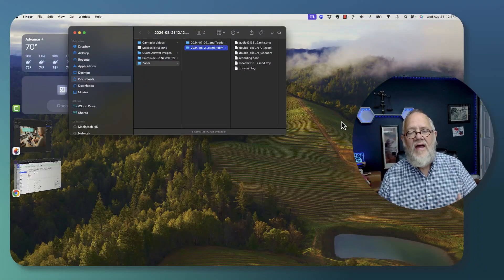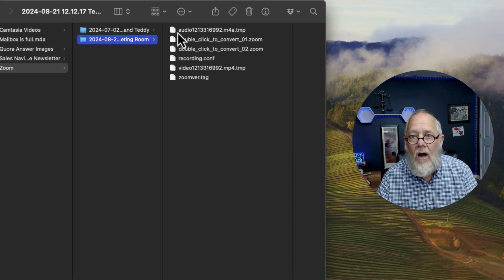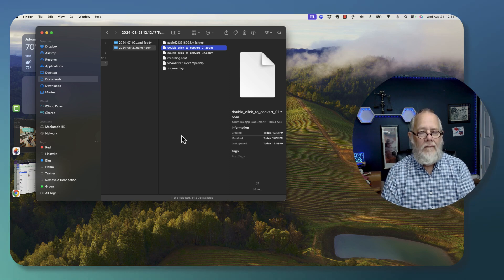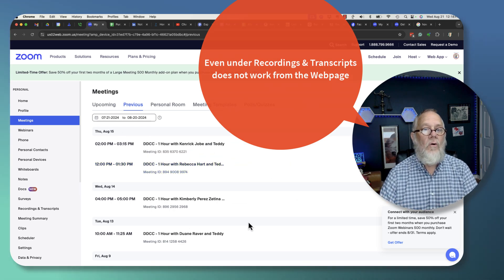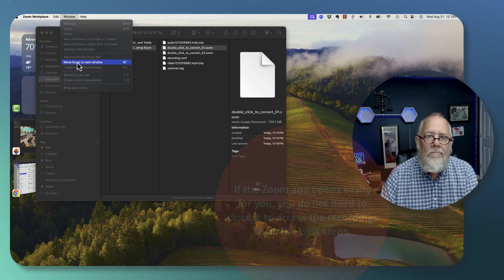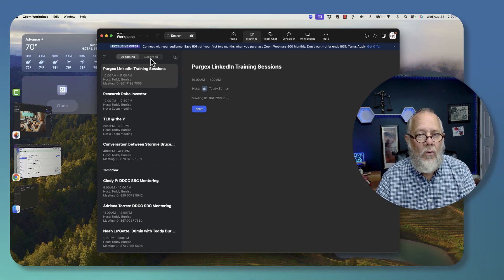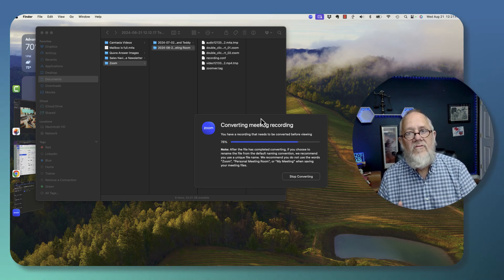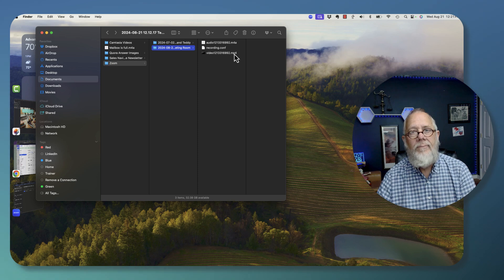Convert Zoom Temp Recordings to Video & Audio Files in Minutes – Easy Guide!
I demonstrate overcoming the problem of converting a Zoom Temp Recording to the Video & Audio files you want. I did this on a Macbook Pro.

Teddy Burriss
LinkedIn Strategist & Trainer

Updated Title using ChatGpt - 09/05/24
Added hashtags - 11/06/24